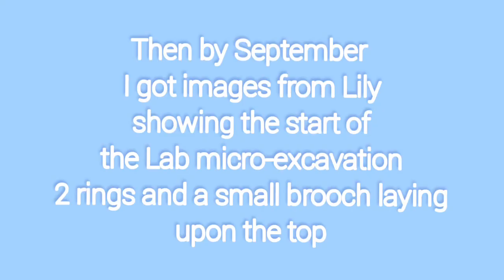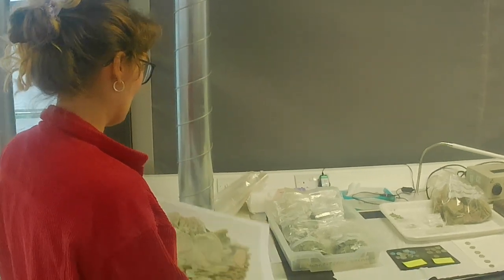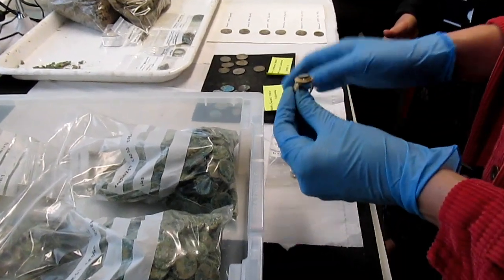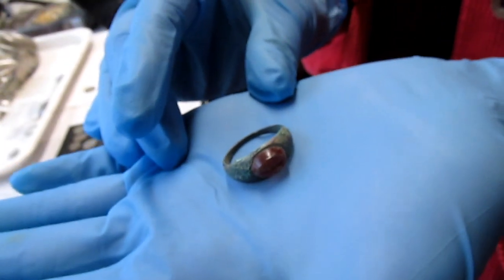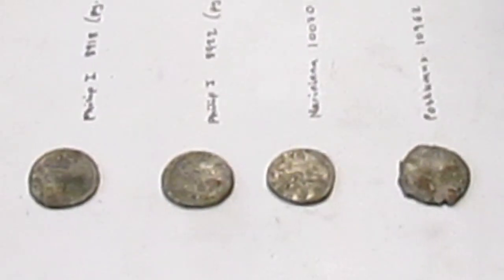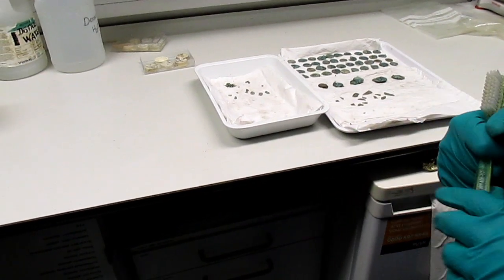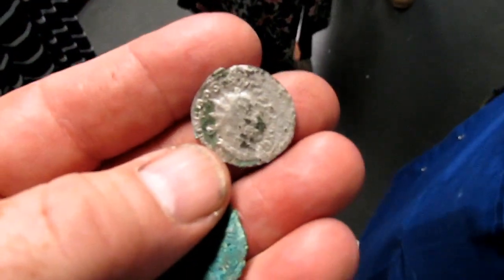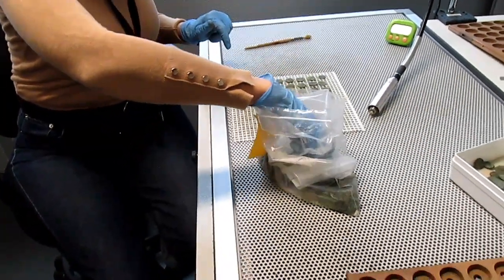My best find ever ! Revealed : Wealden Roman